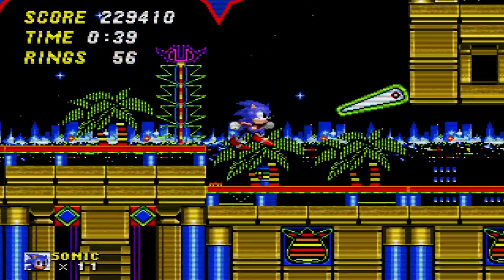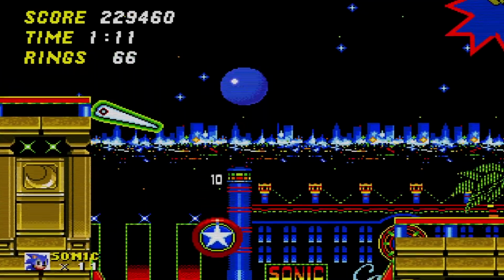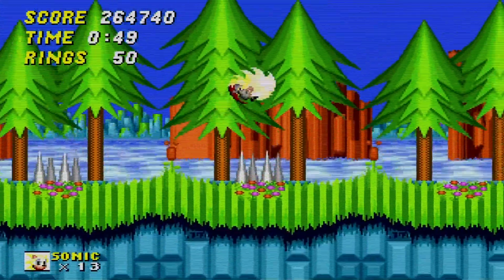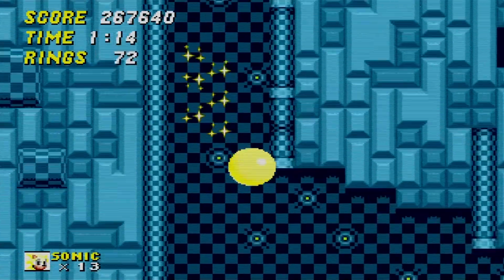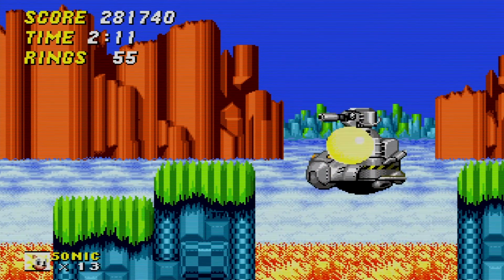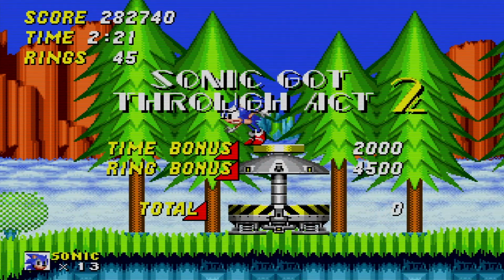Bray Plays: Sonic the Hedgehog 2 Part 3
Episode 3: Gambling!

We get our seventh Chaos Emerald! Oh yeah, we beat Casino Night and Hill Top. So that's something. Other than that? We are officially half way done the game! Three more episodes and this is a done playthrough.